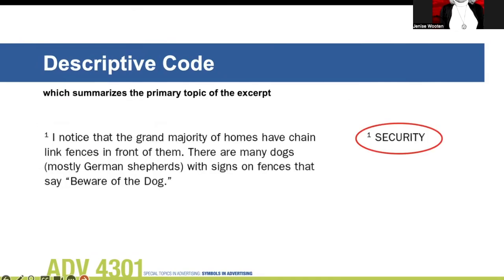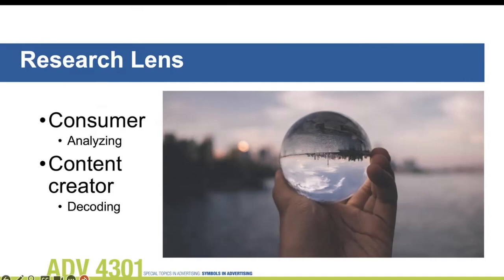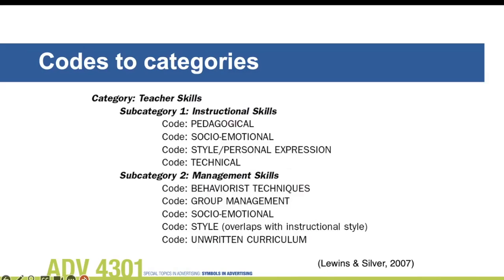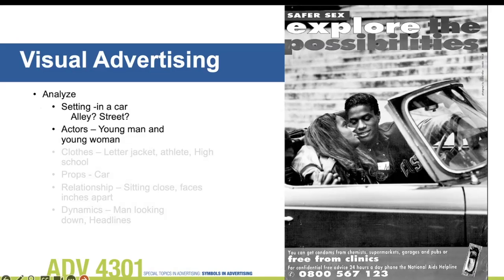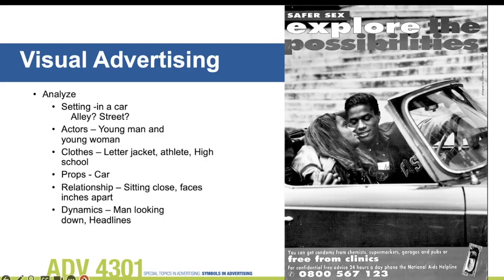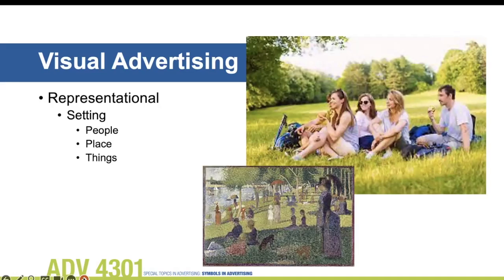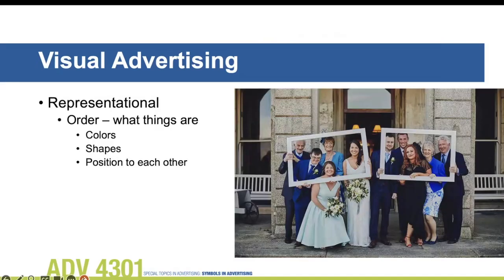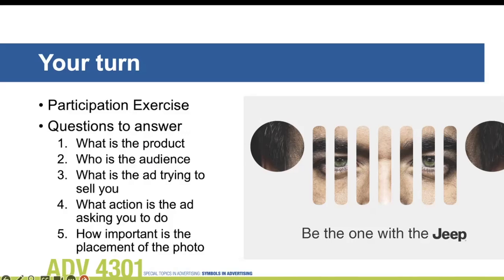ADV 4301 03 02